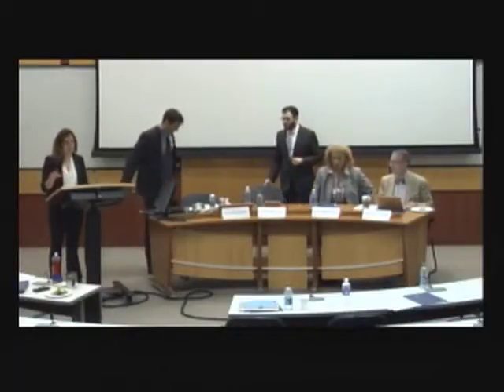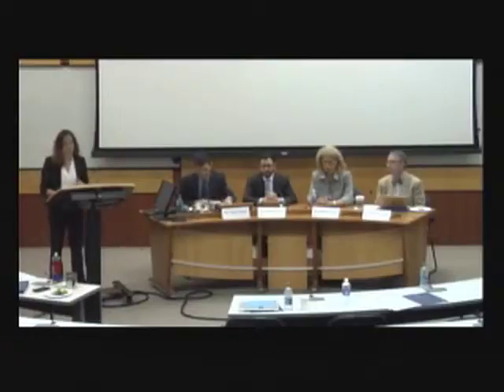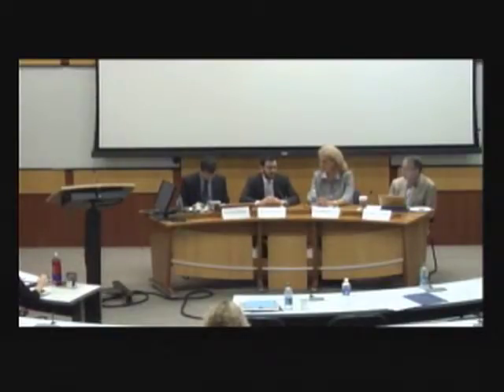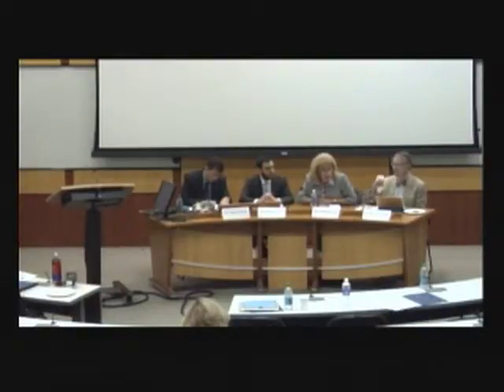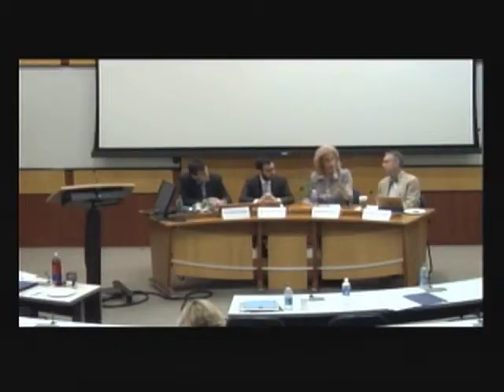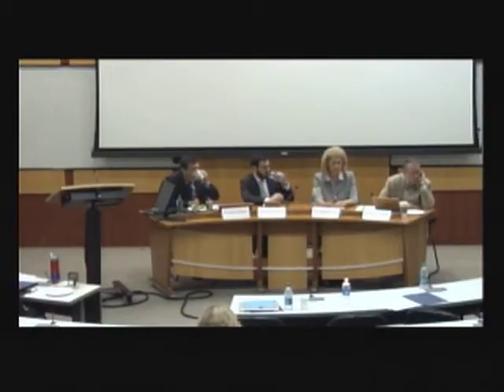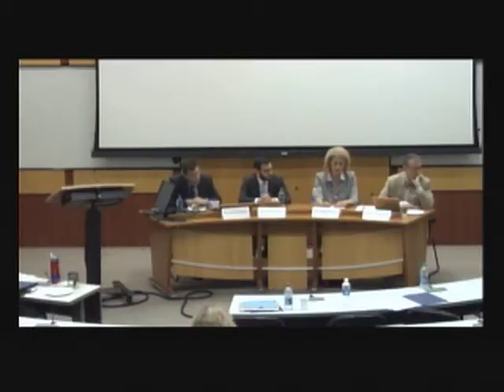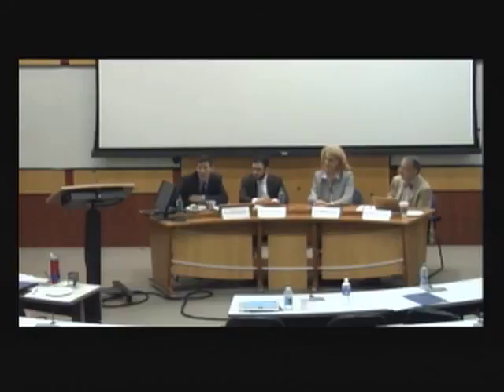Global Health Law & Policy Symposium | Panel 2, Human Rights in Global Health Governance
The Global Health Law and Policy Symposium, held at Duke Law School on Nov. 6, 2015, featured keynote speaker Professor Benjamin Mason Meier, a Scholar at Georgetown Law School's O'Neill Institute for National and Global Health Law and a Faculty Fellow at UNC's Institute for Global Health and Infectious Disease. The event also featured two panel discussions on lessons from the recent Ebola outbreak and human rights issues in global health governance. Panelists include Dr. Chris Woods, Dr. Cameron R. Wolfe, Prof. Jerome Reichman, Dr. Michael H. Merson, Prof. Barak Richman, Michele Forzley, Ben Mason Meier and Prof. Robert M. Cook-Deegan.